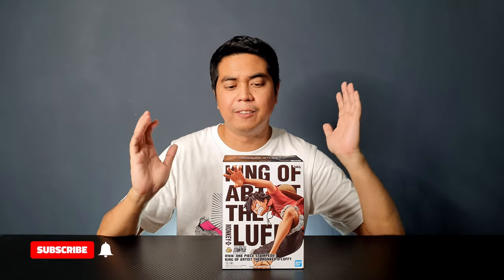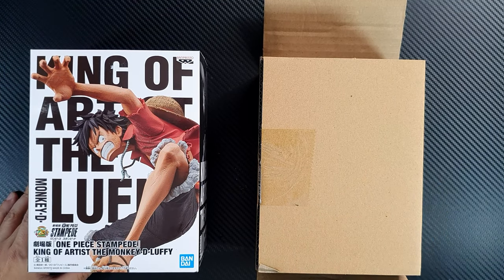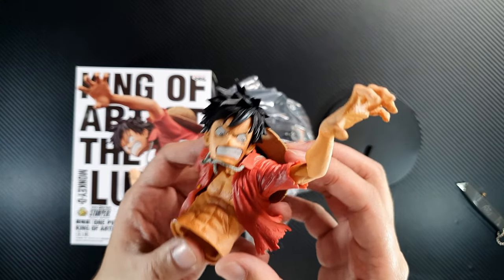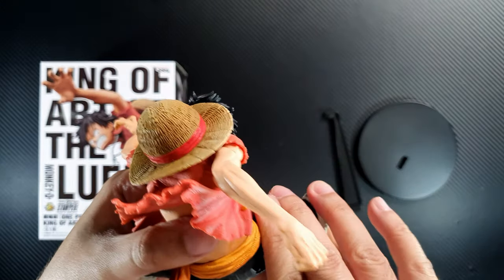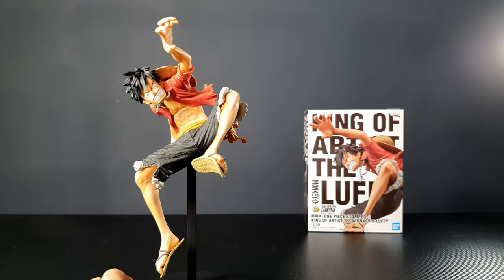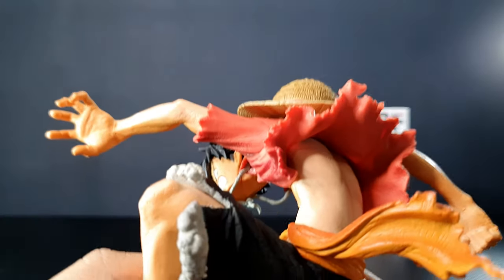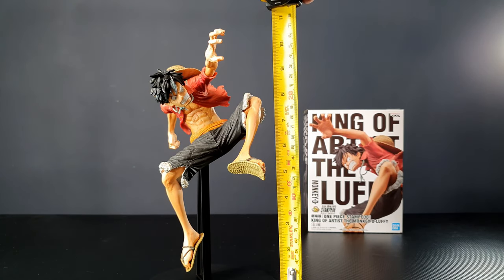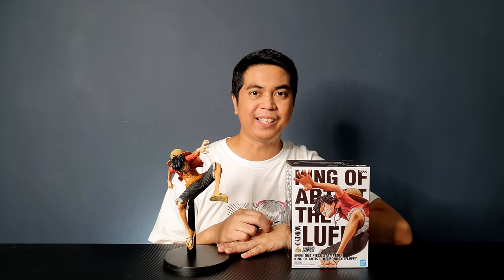Banpresto King of Artist Monkey-D Luffy - One Piece Stampede Movie | UNBOXING and REVIEW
UNBOXING and REVIEW of Banpresto King of Artist Monkey-D Luffy from the One Piece Stampede Movie